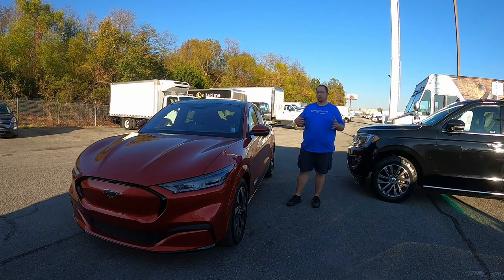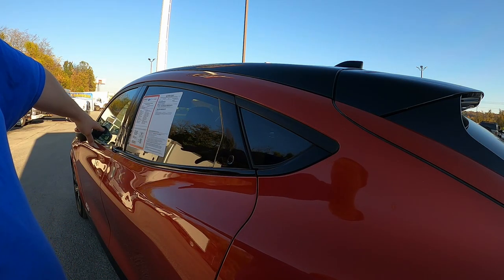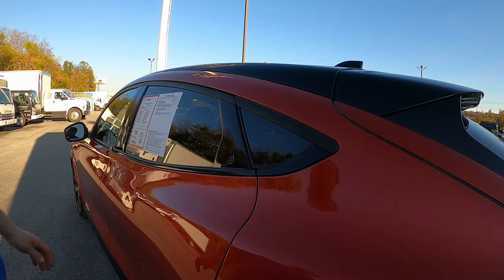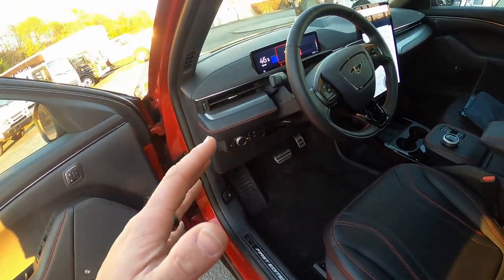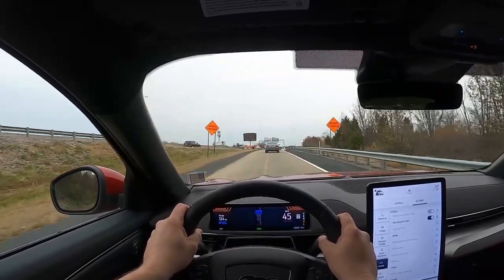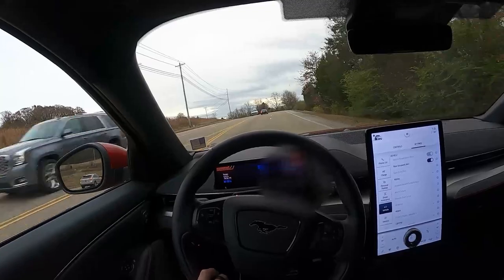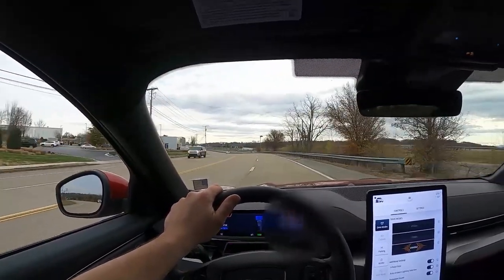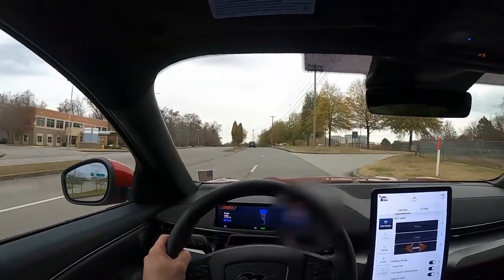Ford Mustang Mach-e Review; Does it deserve the Mustang name?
Come along and check out the Ford Mustang Mach-e. Does this car deserve to wear a Mustang badge? Let's find out in this full review and drive of the car. Let me know your thoughts on this machine.

Special thanks to Ted Russel Ford (Parkside Drive) of Knoxville, TN for providing the vehicle for this review.

Follow on facebook and instagram (@thatcarvlogchannel)

--photo credit: Ford Ranger EV
--author: The original uploader was Leonard G. at English                                   Wikipedia. Geoff Shepherd released the image under the CC-SA license in personal correspondance to Leonard G.
--no changes made to original media